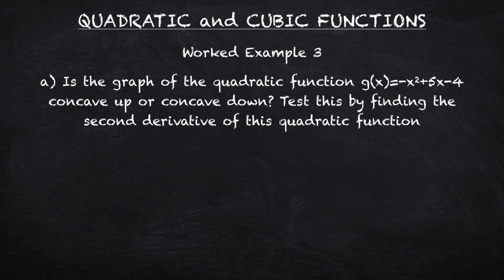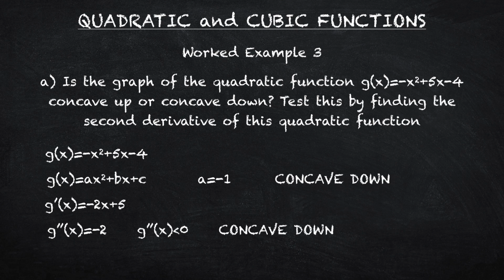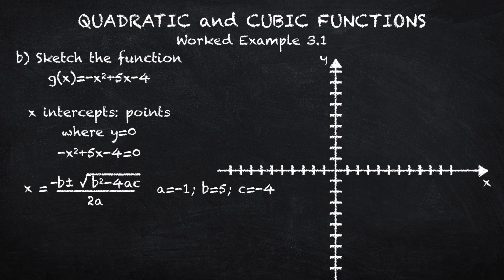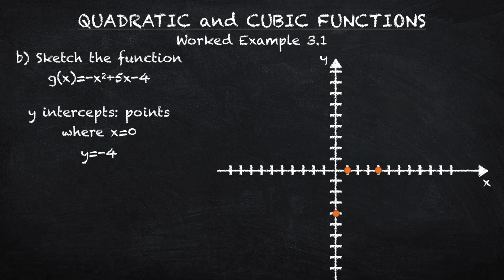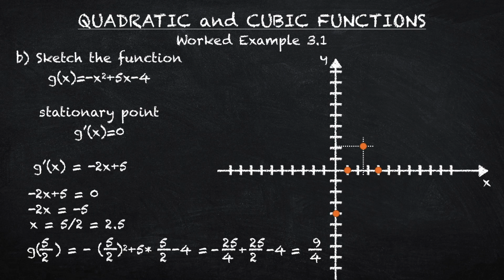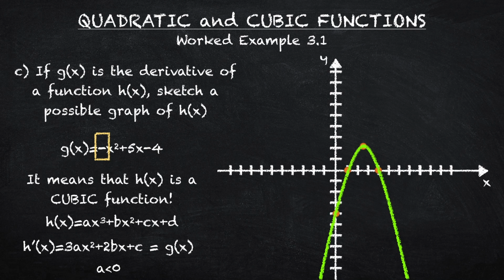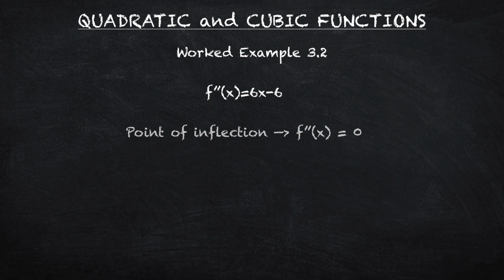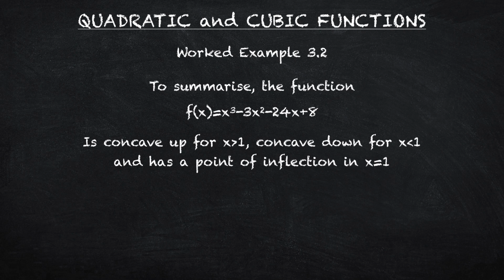Quadratic&CubicFunctions Worked Example 3